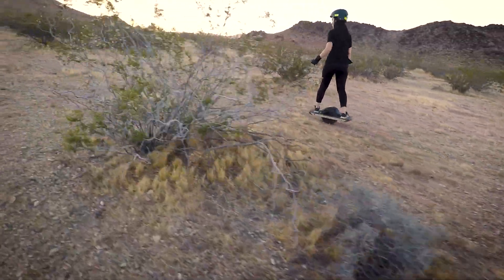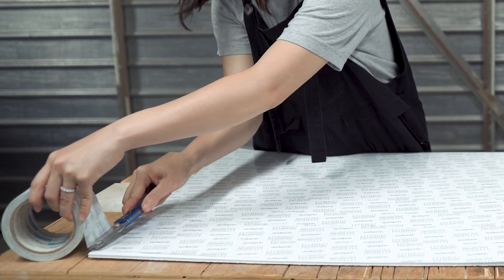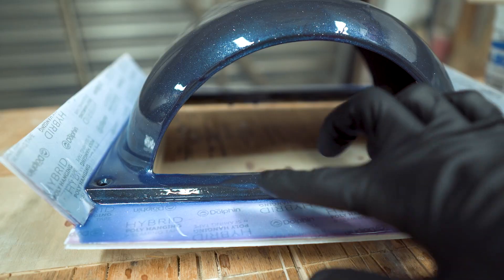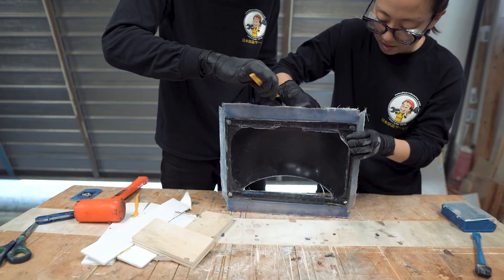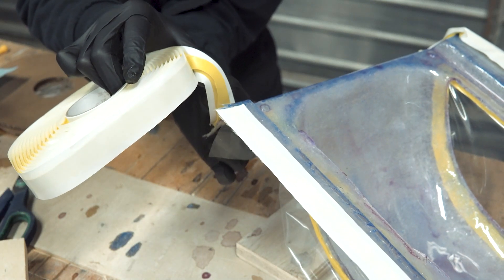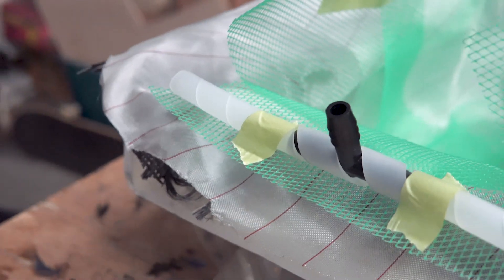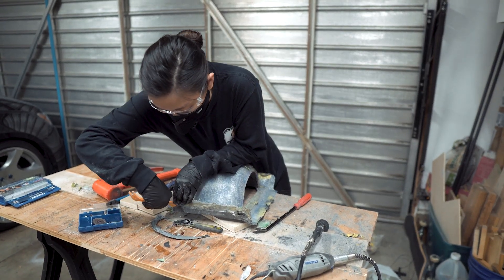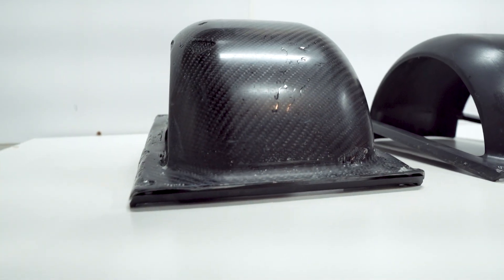DIY Carbon Fiber Onewheel Fender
In this video, we show you how we made a carbon fiber Onewheel fender using a fiberglass mold and epoxy resin infusion.

This project was very challenging since it was our first time working with carbon fiber, but we learned so much along the way and we hope it inspires you to try it out yourself.

Carbon Fiber Fabric
Chopped Fiberglass Mat
Total Boat 5:1 Epoxy
Modeling Clay
Clay shaping tools
Water Based PVA film
Nylon Vacuum bagging film
Silicone Flow media
½” Vacuum T Fitting
½” Spiral Wrap
½” Vacuum Tube
Vacuum Pump Kit
Chip brushes
Tacky Tape
Plastic Pry Tools
Epoxy pigment
Foam Core Board
Seaming Tape